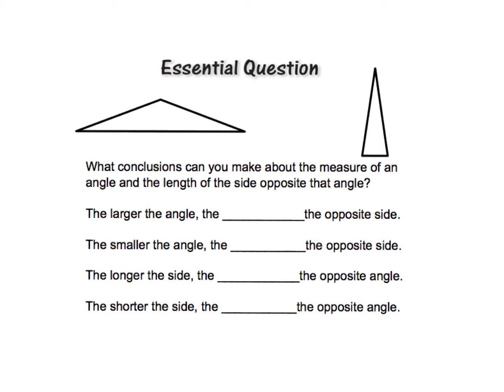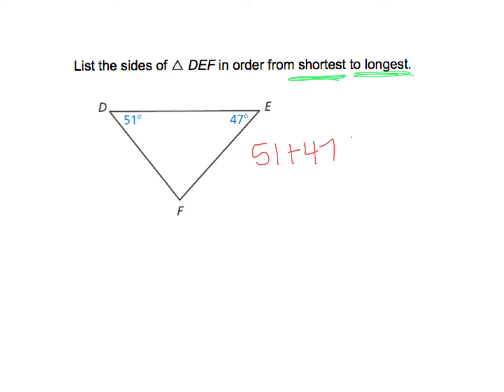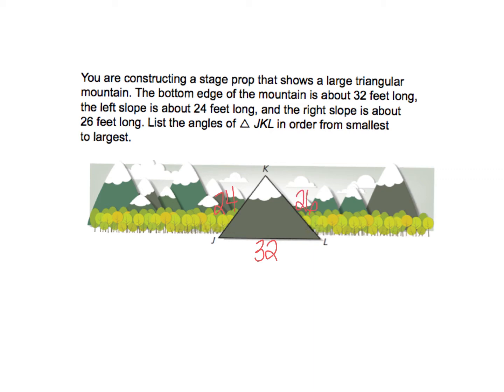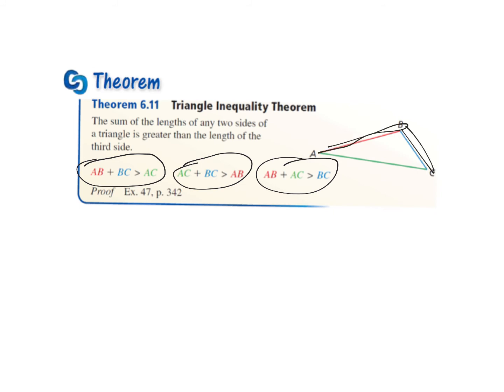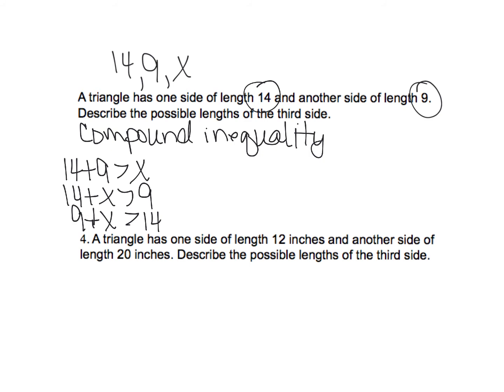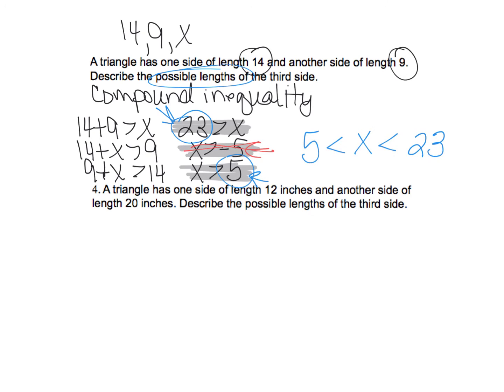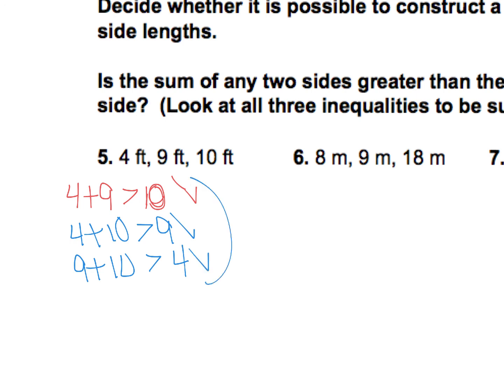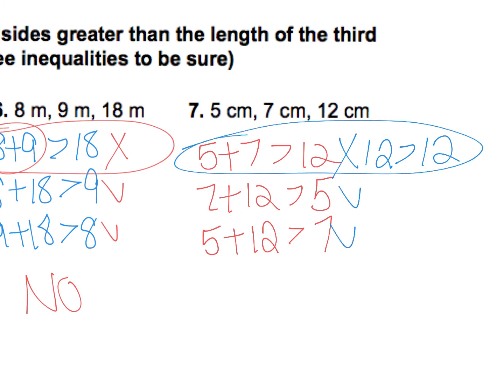Triangle Inequalities notes.mp4